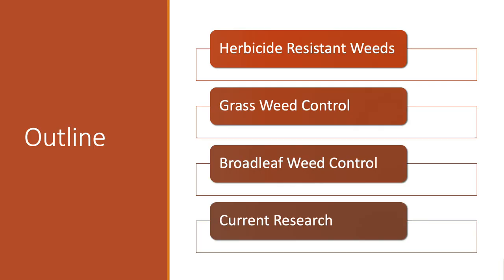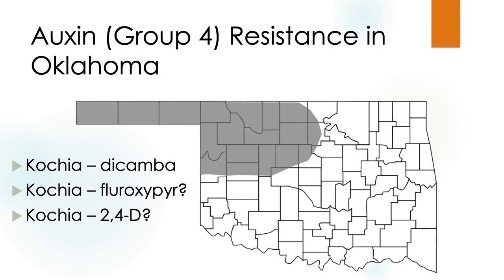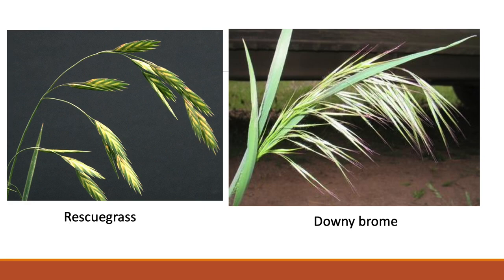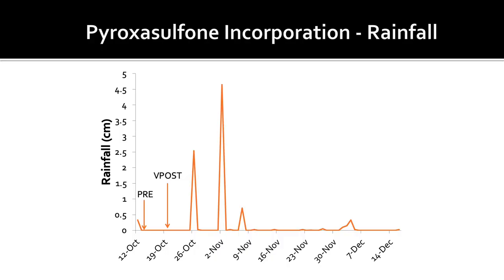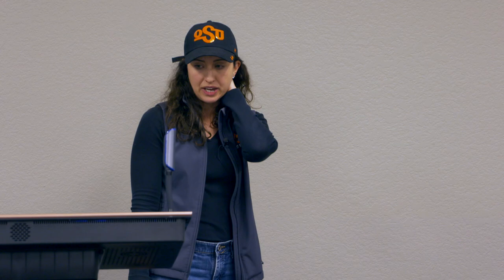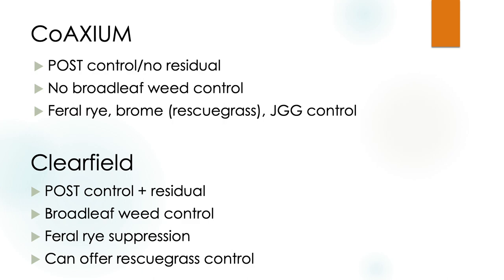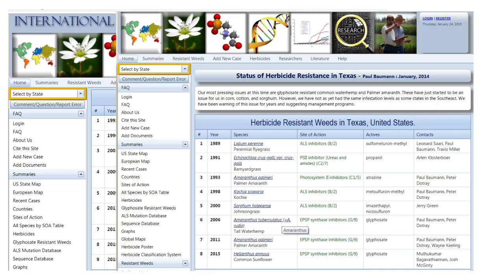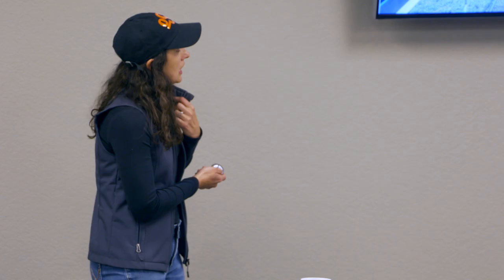Misha Manuchehri - Wheat Herbicide Update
OSU Weed Science Extension Specialist Misha Manuchehri presents "Wheat Herbicide Update" at the Woods County Weed Control Conference in Alva, OK on March 26, 2019